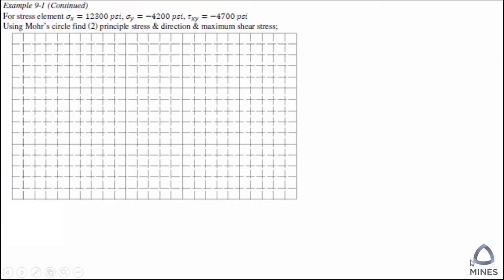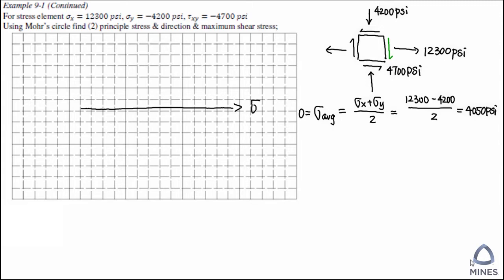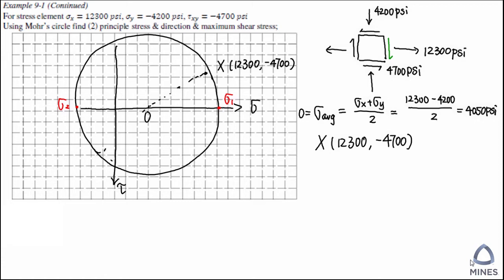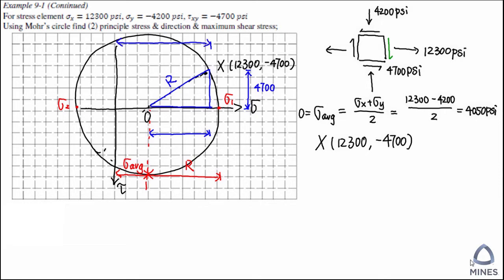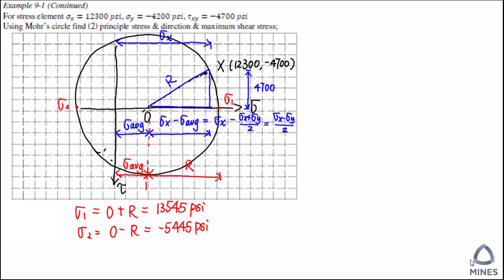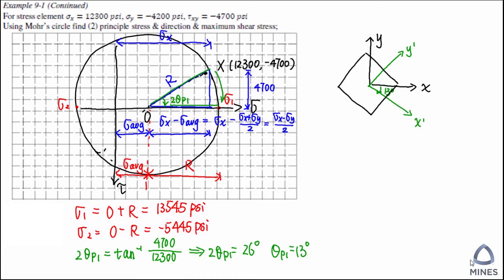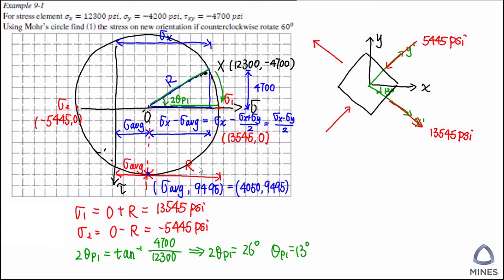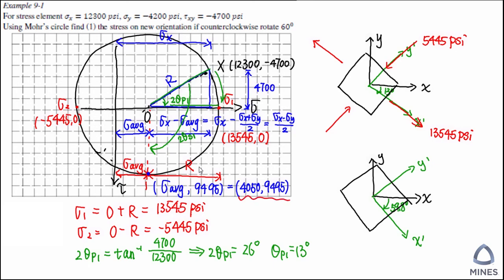Mohr's circle - Principle stresses and Maximum in-plane shear stress